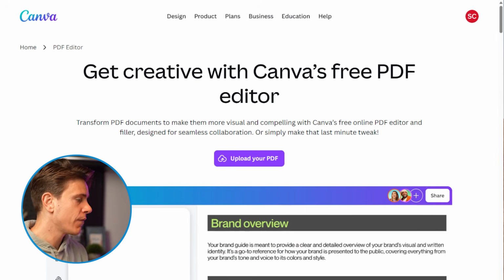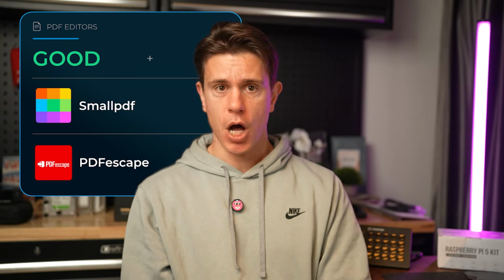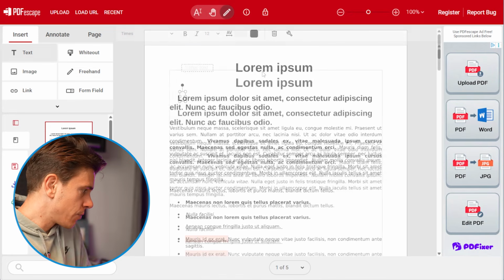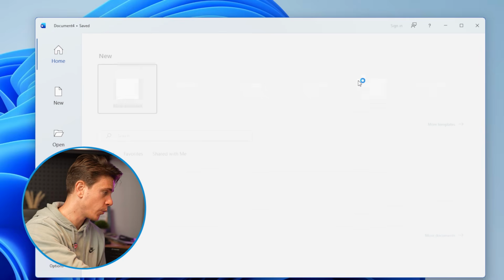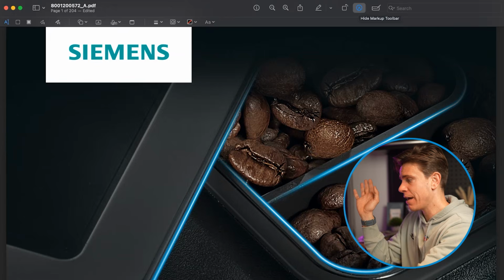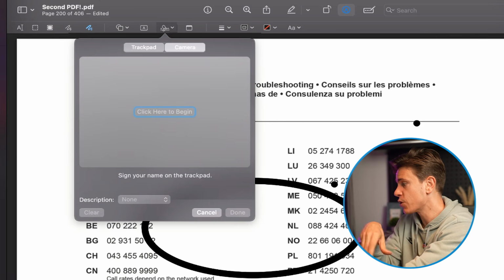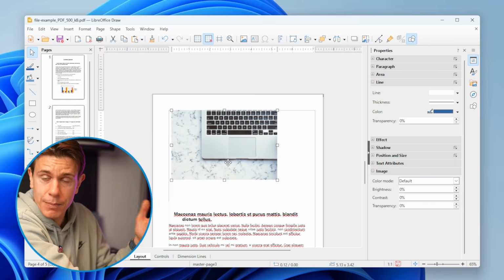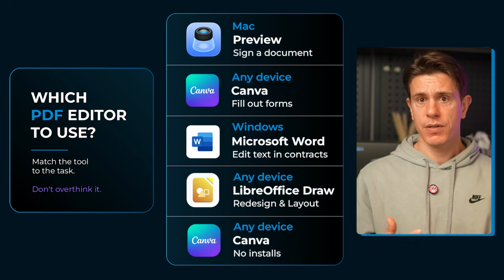Stop Paying Adobe $20/Month. How to Edit PDFs Free in 2026.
☁️ Save hundreds of dollars on a pCloud Lifetime plan & keep your edited PDFs safe* 🔗➡️

You just need to sign one document or fix a single typo, but Adobe wants $20 a month for it. Don't pay it.

In this video, I'm showing you 6 free ways to edit any PDF — browser tools, apps you probably already own, and one open-source program that genuinely rivals Adobe Acrobat. I've spent the past month editing way more PDFs than any human should, and I'm breaking these methods into Good, Better, and Best so you know exactly which tool to use for your situation. By the end you'll never need to think about an Adobe subscription again.

📰 Want to stay up to date on all the latest news about the cloud, online security and digital privacy? Sign up for our newsletter and stay ahead of the curve!

⚡ Are you wondering what the fastest cloud storage is? Find out in our most recent Cloud Storage Performance Report!

00:00 Stop Paying Adobe $20/Month for This
00:44 Canva PDF Editor: The Fastest No-Install Fix
02:56 SmallPDF: Scary Accurate Font Matching
04:58 PDF Escape: Perfect for Forms & Signatures
06:57 The Hidden PDF Editor You Already Own (Windows)
09:11 Mac Users: Preview Is More Powerful Than You Think
12:03 LibreOffice Draw: Free Adobe-Level Editing
14:19 Which Tool Should You Actually Use?